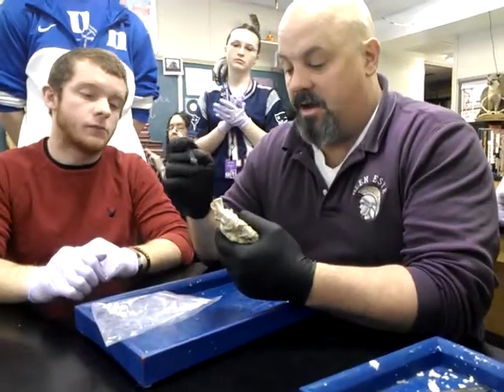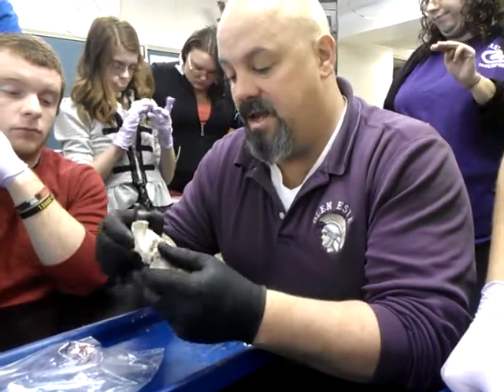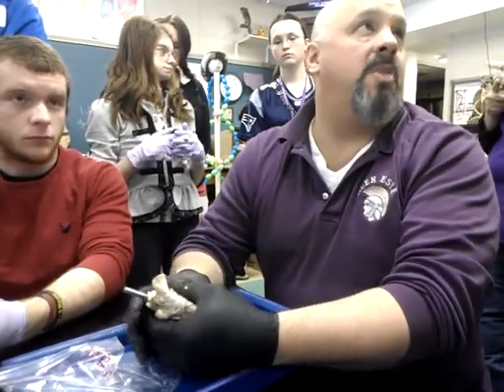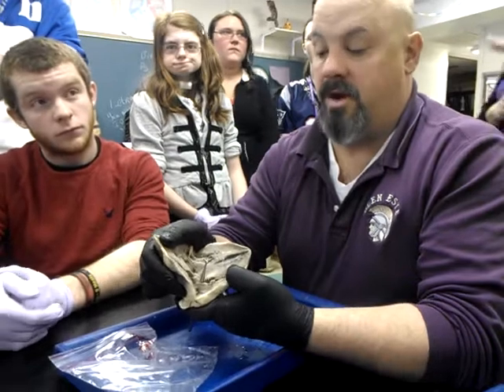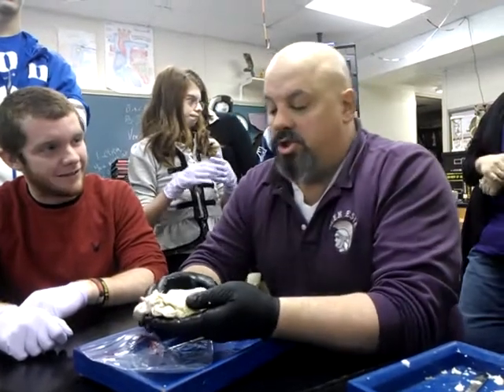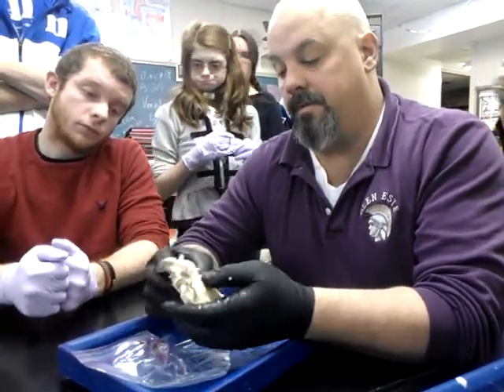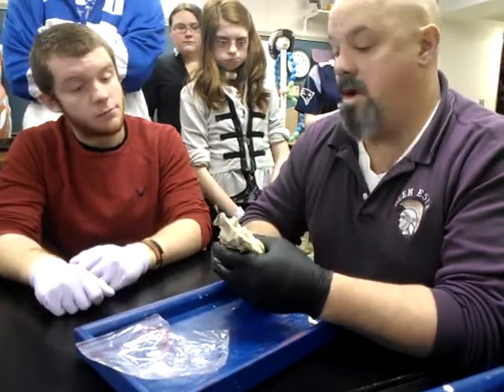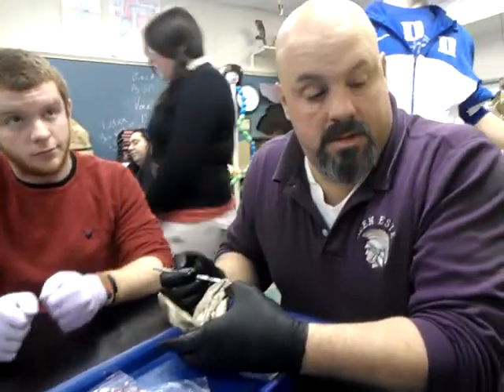Glen Este HS Mr. Grippa - The Sheep Heart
Unfortunately, the lighting makes it very hard to see the details of the heart.  However, I hope this is better than nothing.